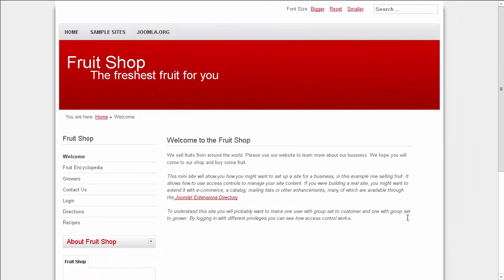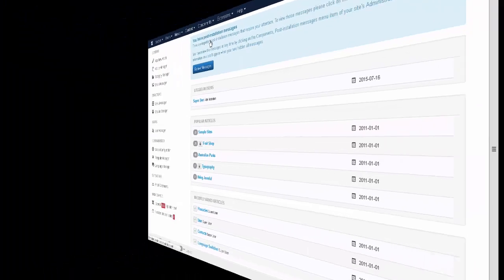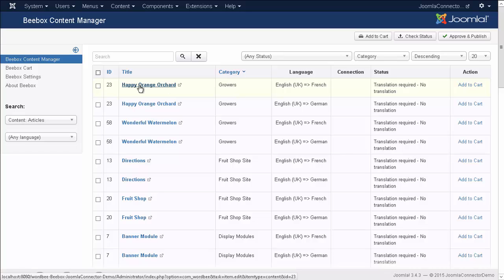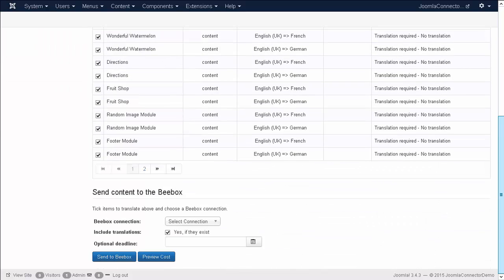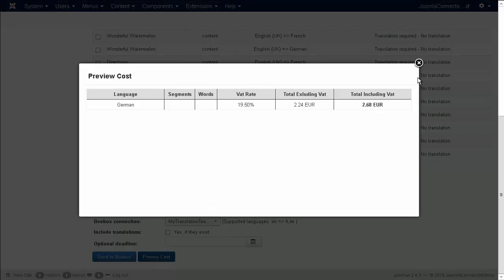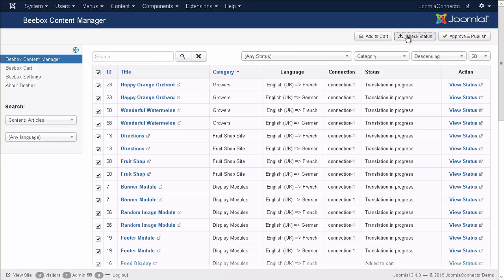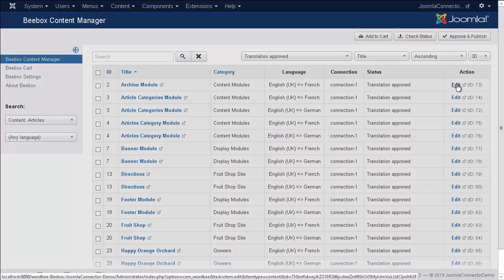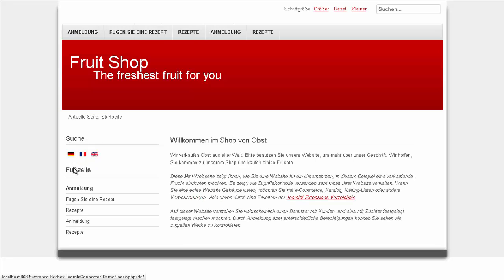Wordbee Beebox for Joomla!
Wordbee launches the Joomla plugin for the Beebox, its CMS connectivity solution. Wordbee’s language technology connected with your Joomla website could remove many manual tasks and reduce your time to market and translation costs.